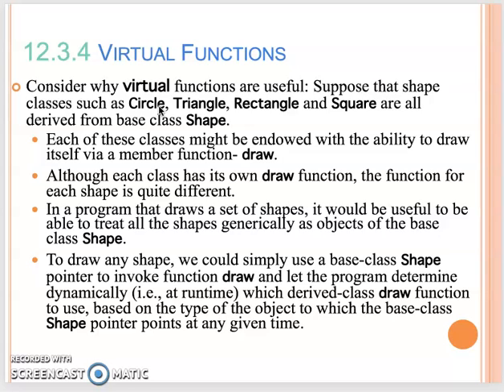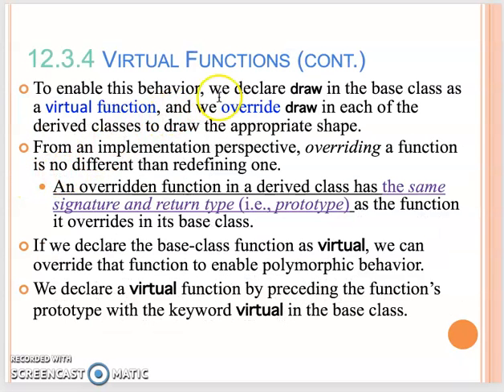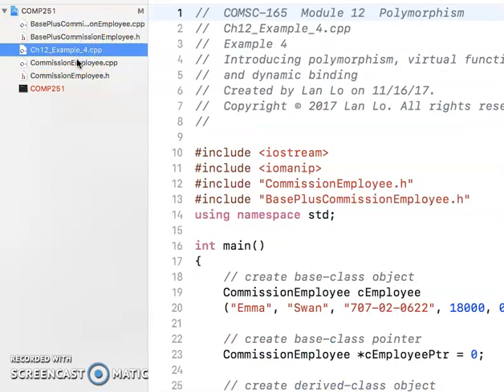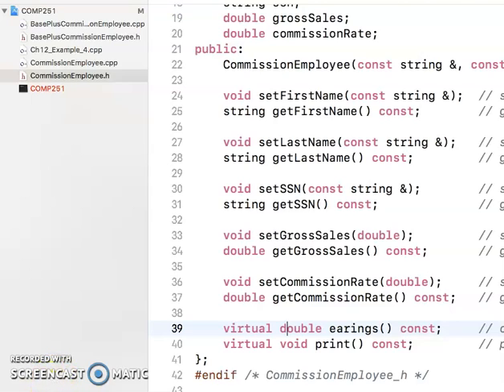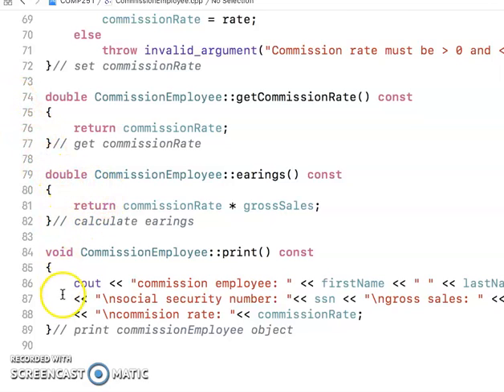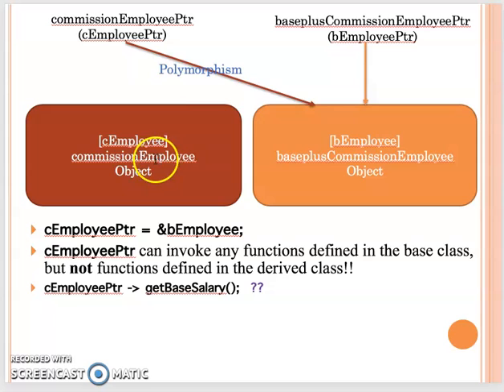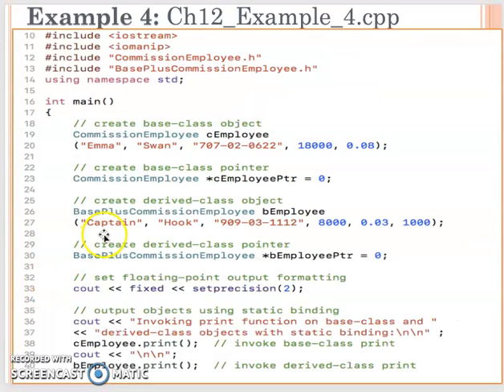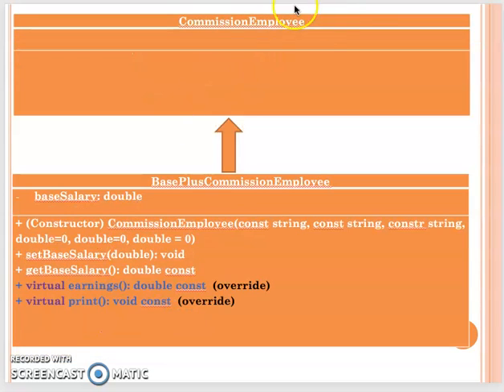COMSC165Module12Clip3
Demonstrate how to declare virtual functions in the base class and how the dynamic binding happened